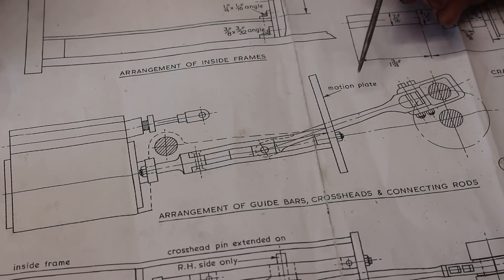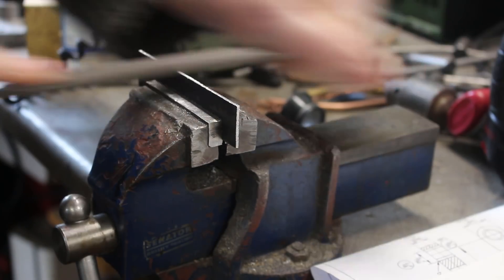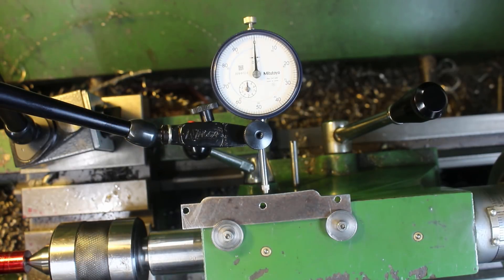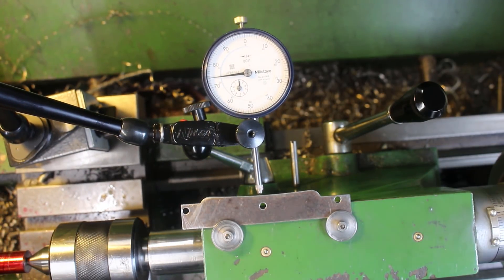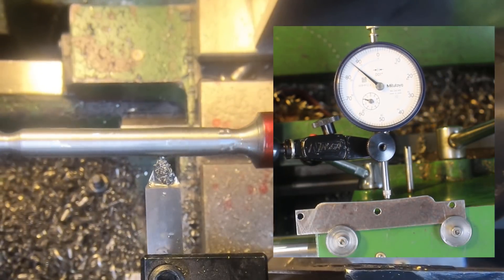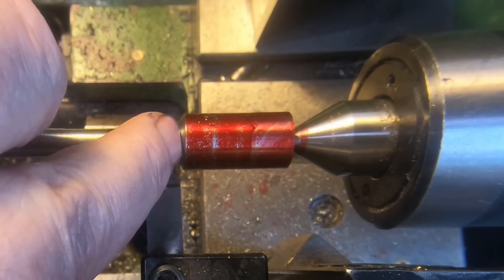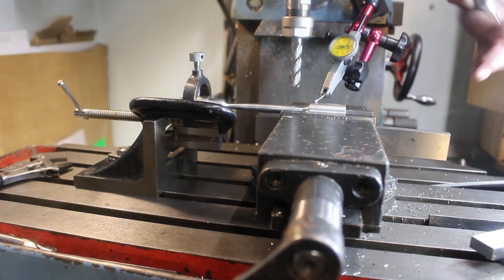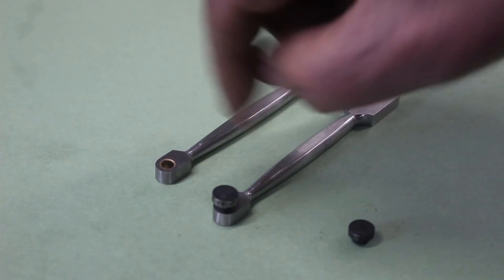Lion Locomotive in 5" gauge part 50- Profile Turning the connecting rods.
In this video I continue with my LION locomotive build and profile turn the Connecting Rods that connect the Piston Rod ends to the Crank Shaft.